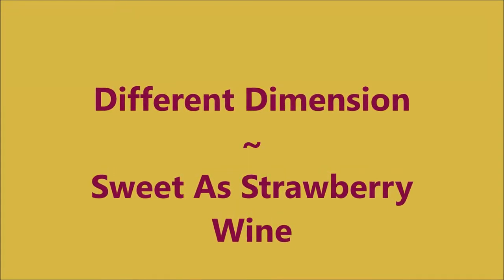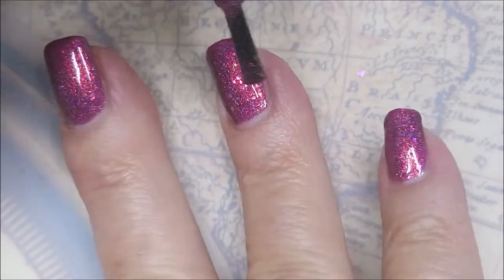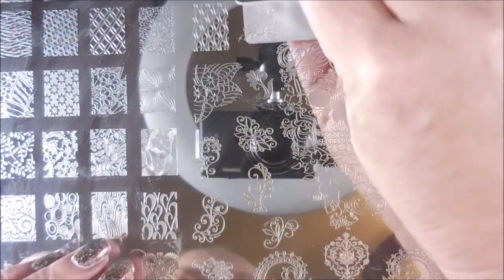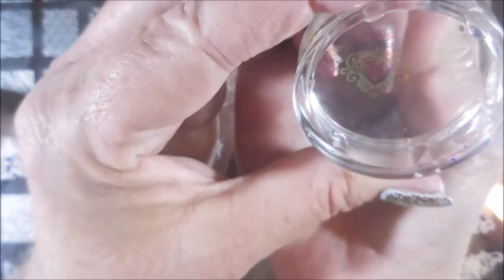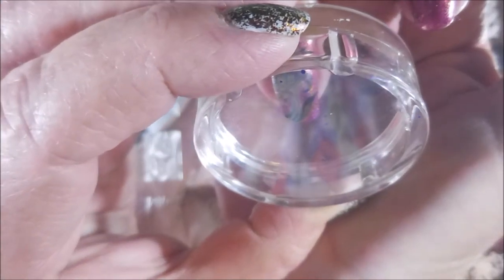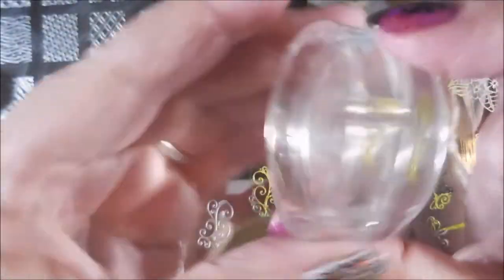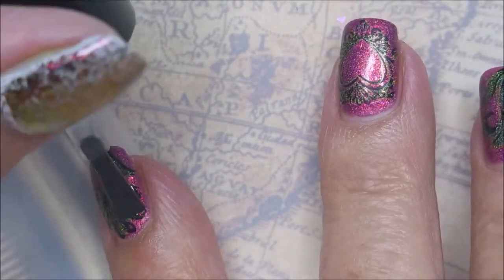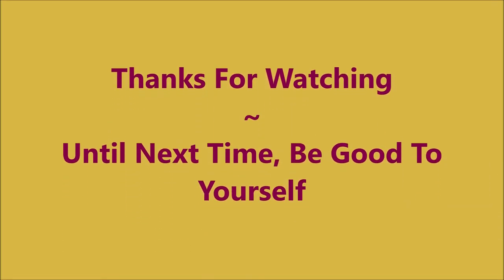Different Dimension / Sweet As Strawberry Wine ~ Marianne Nails XXL 6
Tina

Some Of My "Go To" Products:

My Scissors:
Little 5X4 Silicon Mat (similar to the one I use):
Base Coat:
Top Coat:
Peel Off Base Coats:
Peeleze: